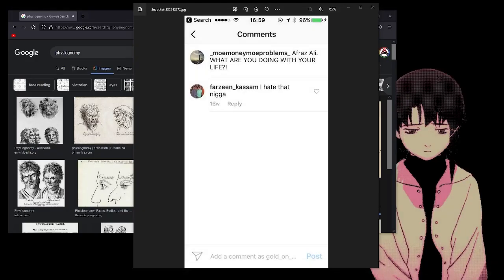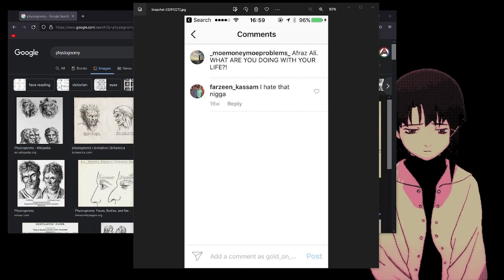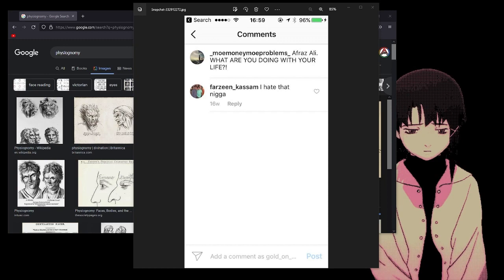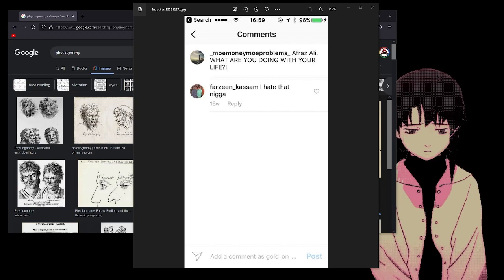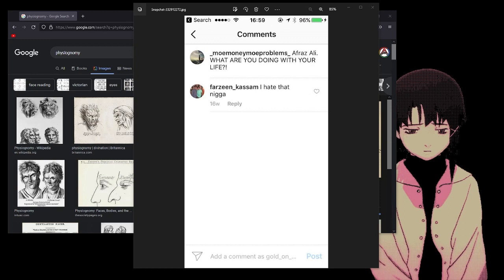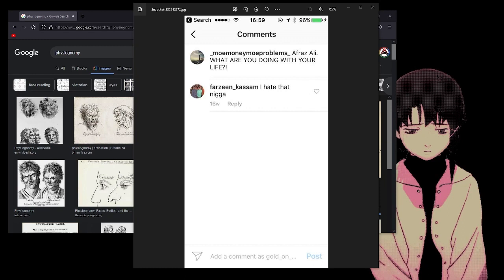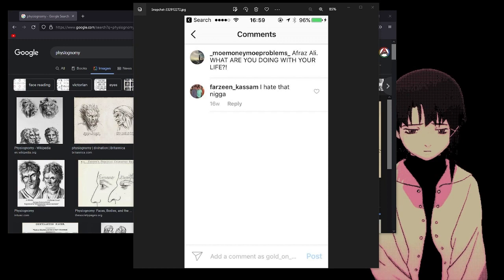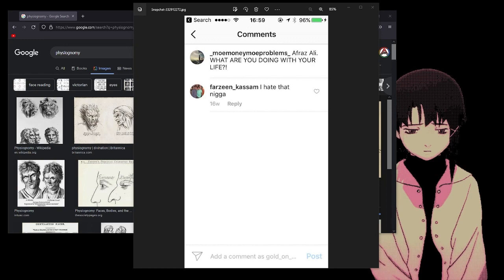I was atheist before it was cool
--Timestamps--
00:00 Chapters